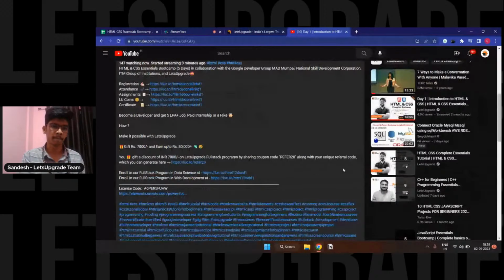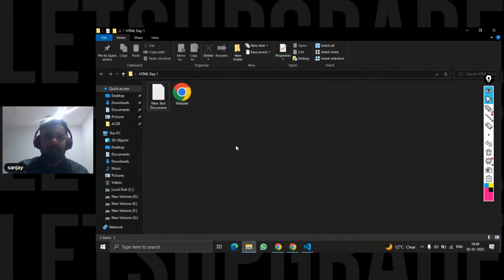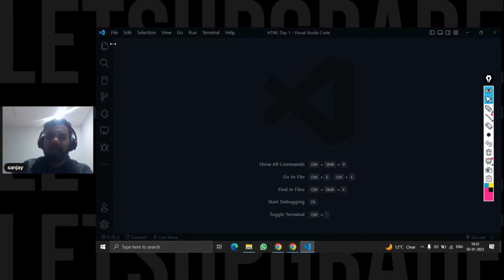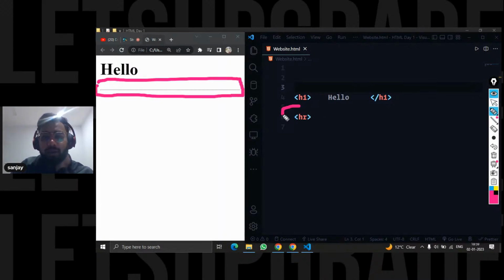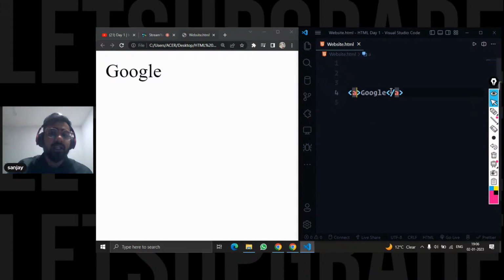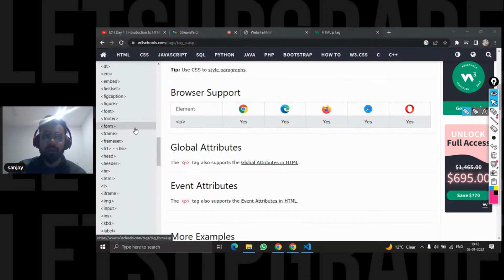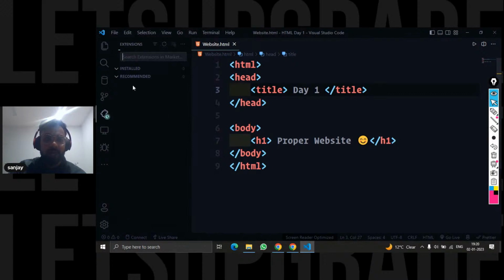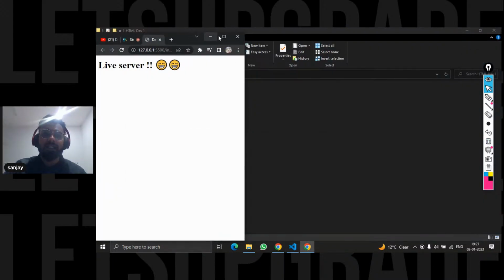Day 1 | Introduction to HTML | HTML & CSS Essentials Bootcamp (5 Days)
HTML & CSS Essentials Bootcamp (5 Days) in collaboration with the Google Developer Group MAD Mumbai, National Skill Development Corporation, ITM Group of Institutions, and LetsUpgrade🤩

How ?